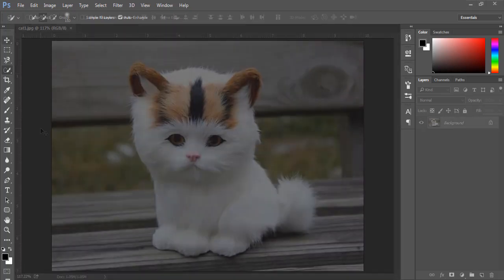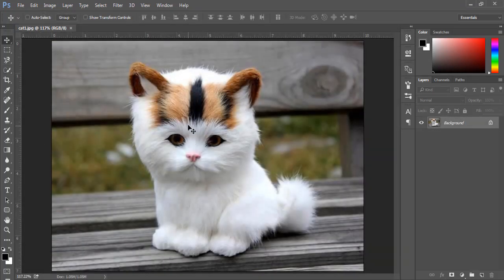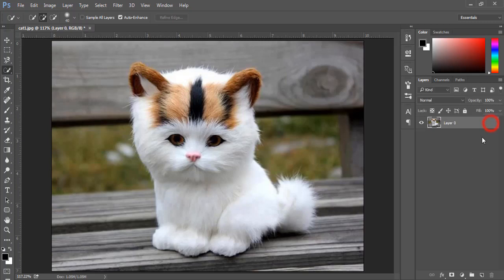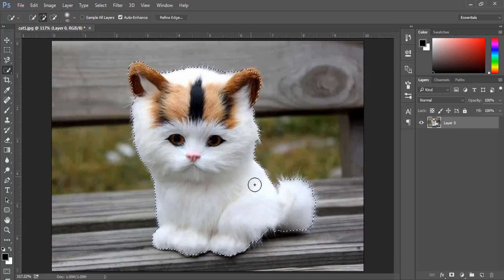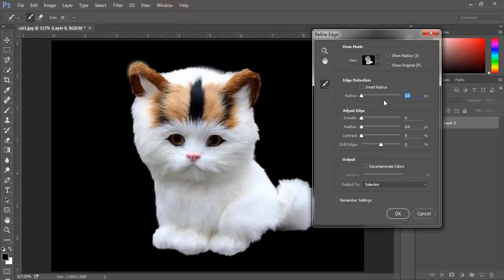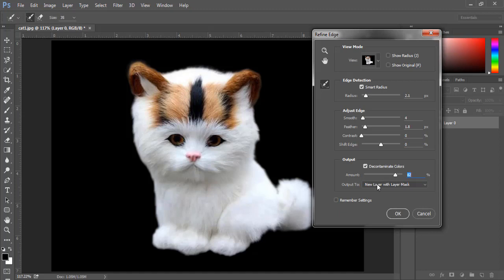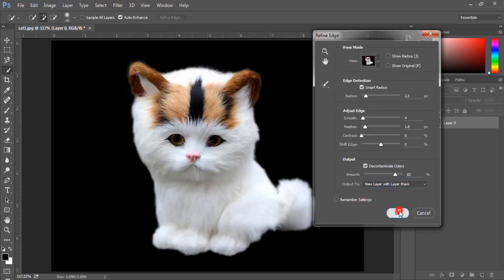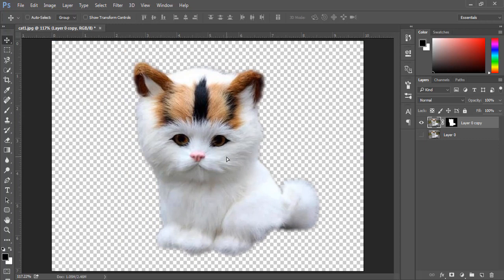Quick Selection tool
Quick Selection Tool is one of the most useful tool for selection in photoshop and about 90% of selections are done using this tool.